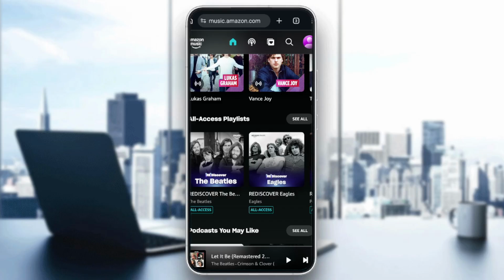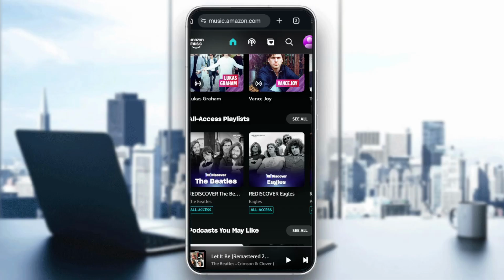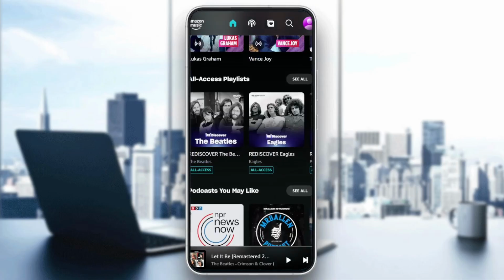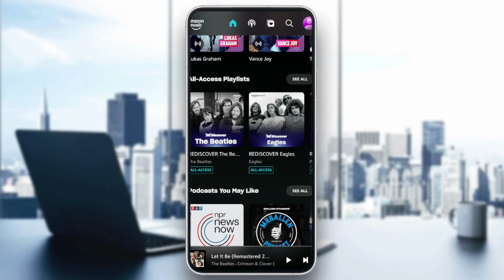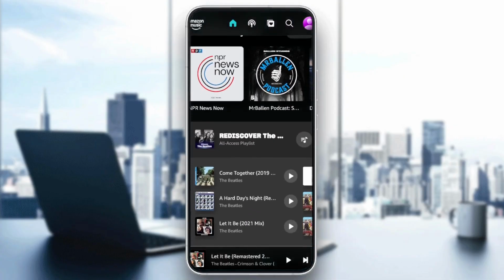How To Change Crossfade Settings In Amazon Music! Tutorial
Today we talk about Change Crossfade Settings In Amazon Music,amazon music crossfade settings,amazon prime tips and tricks